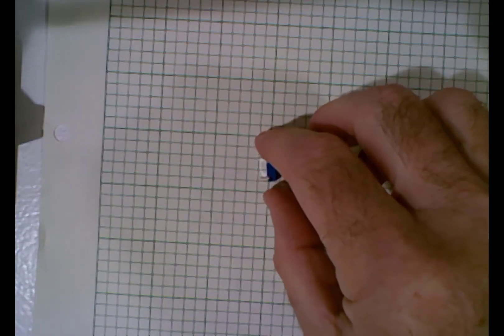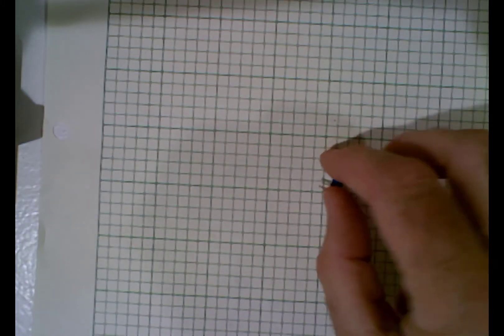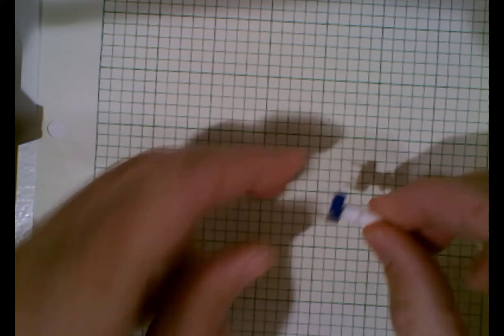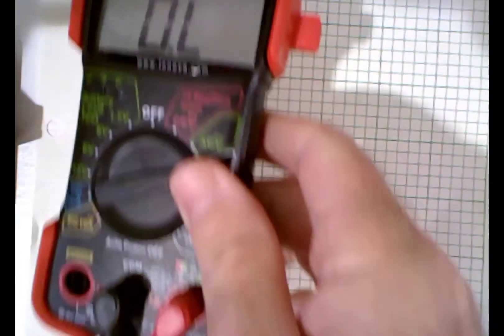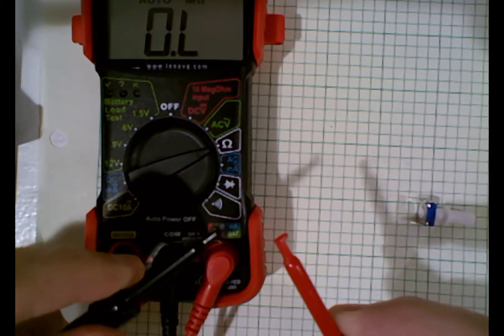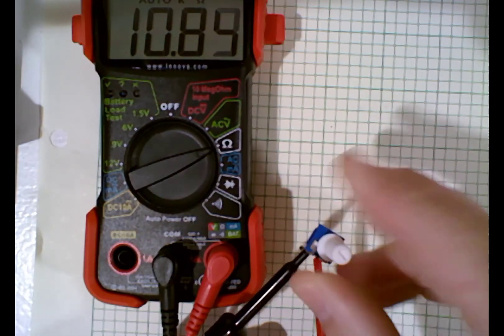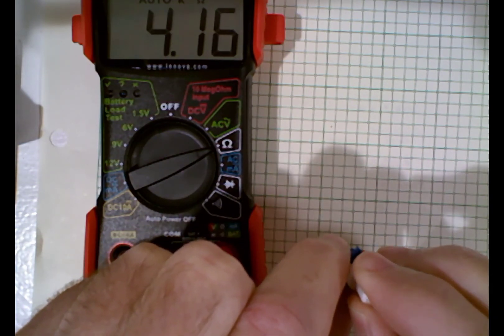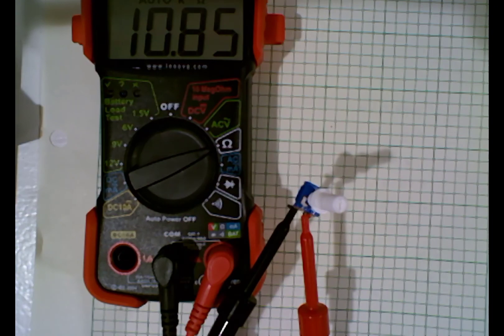Potentiometer Overview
Quick description of pots